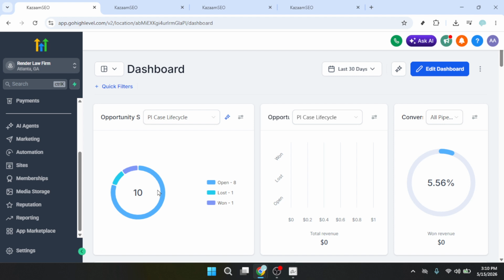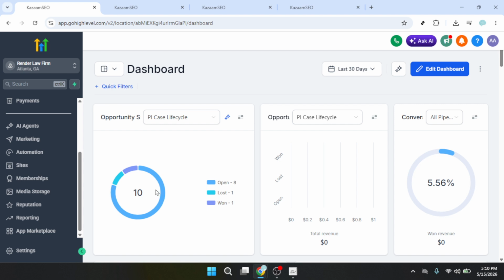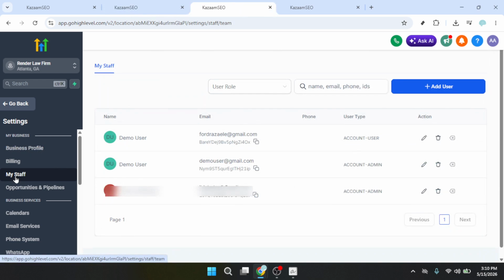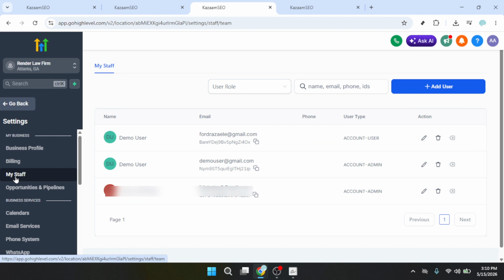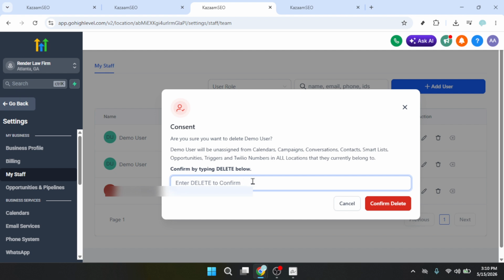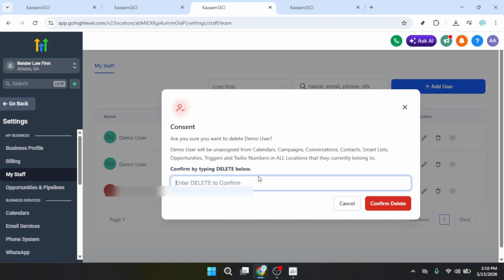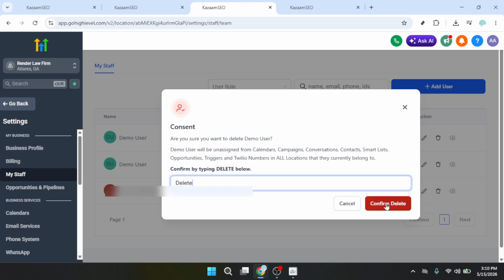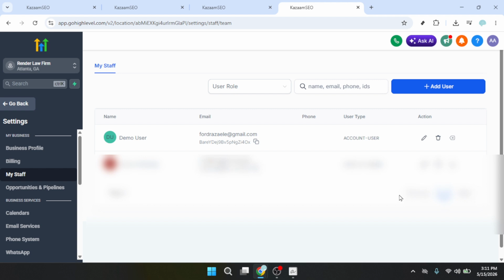How to RemoveDelete Users in GoHighLevel (Full Guide 2026)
In this video, we discuss how to efficiently manage your GoHighLevel platform by performing a user removal. Learn the exact steps to delete a user from your sub-account, covering navigation through GoHighLevel settings for effective staff management and how to revoke access securely. This tutorial ensures you can confidently maintain your GoHighLevel workspace.

00:00 Introduction
00:18 Open Sub Account
00:38 Open Settings
00:48 Select My Staff
01:10 Click Delete Icon
01:23 Pause to Consider
01:40 Type "Delete" to Confirm
02:00 Click Confirm Delete
02:18 Final Steps for Removal